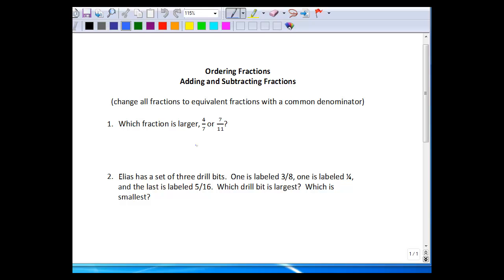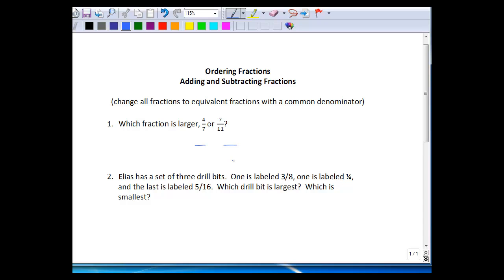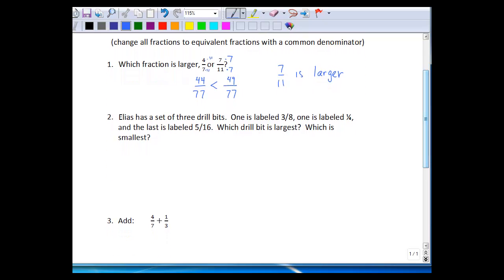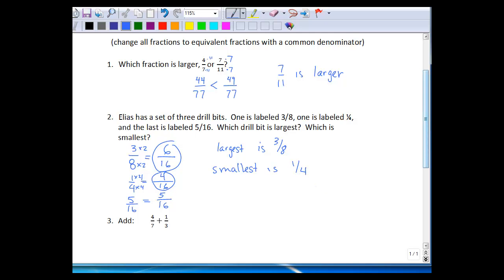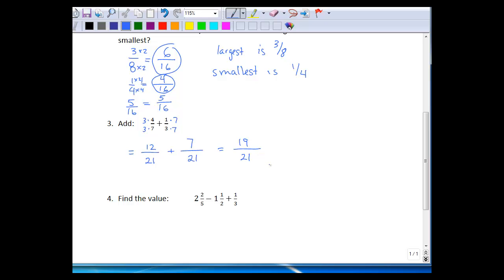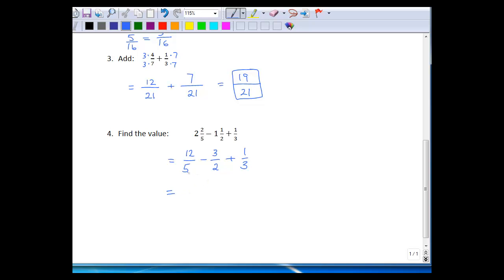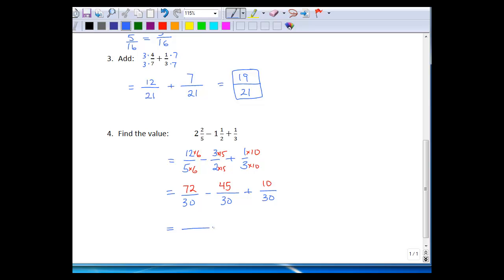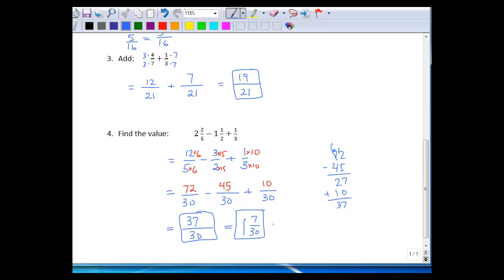Adding, Subtracting, and Ordering Fractions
This video reviews the use of common denominators in fraction operations.